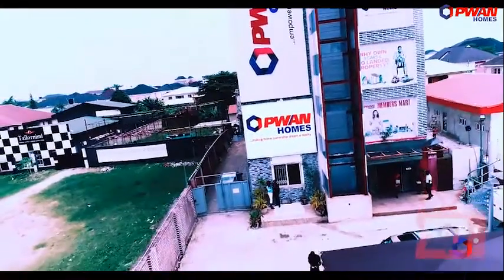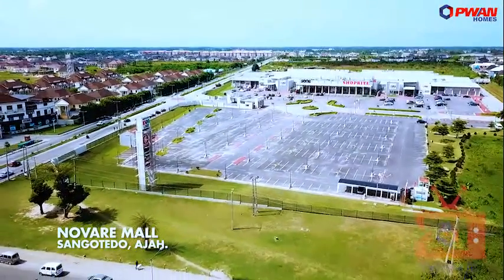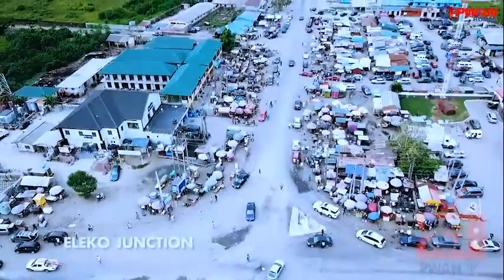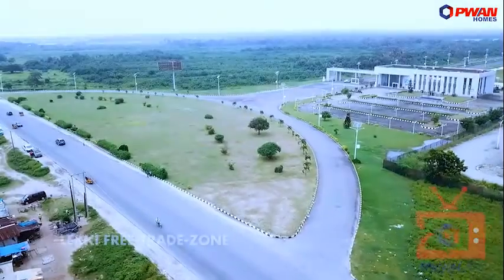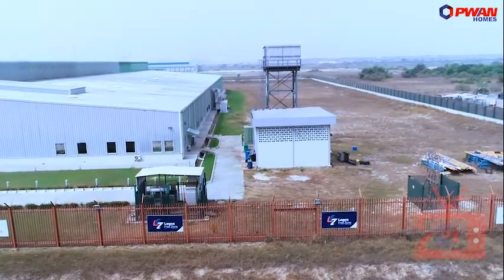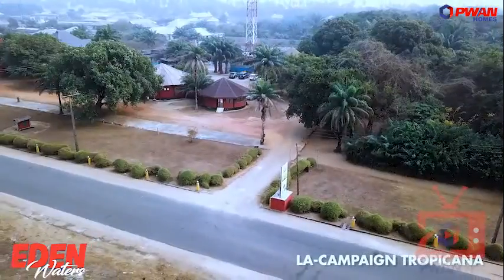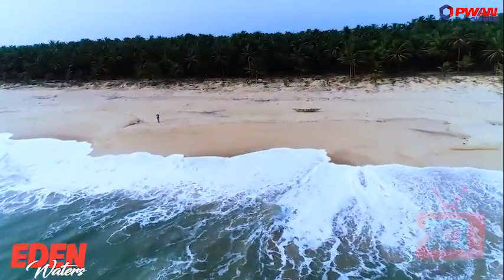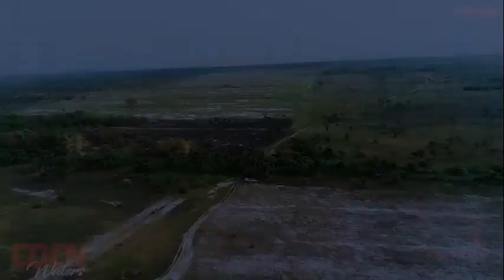EDEN WATERS INSPECTION TOUR